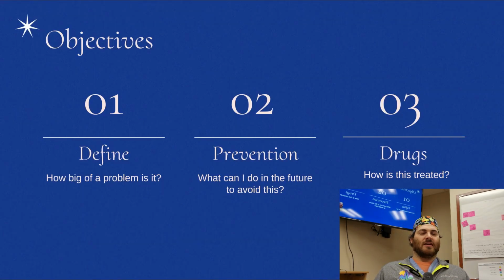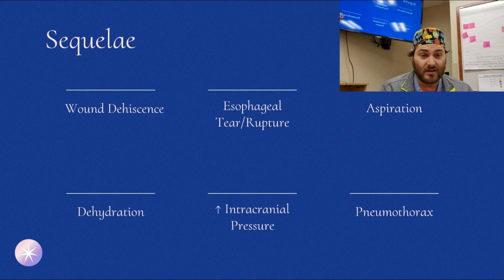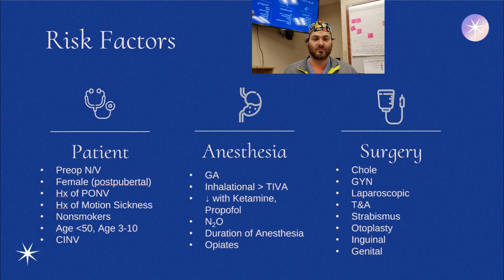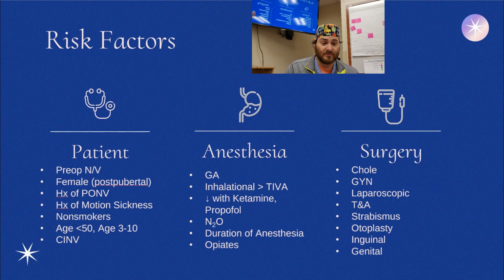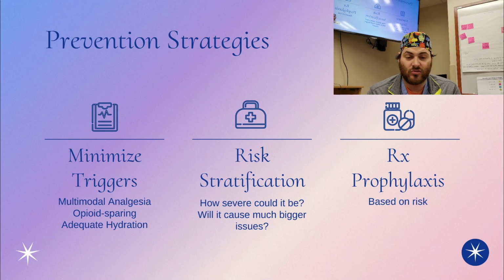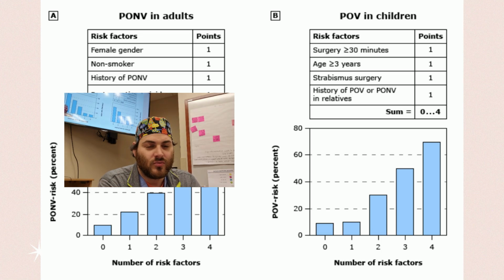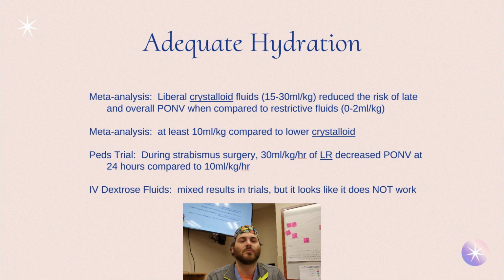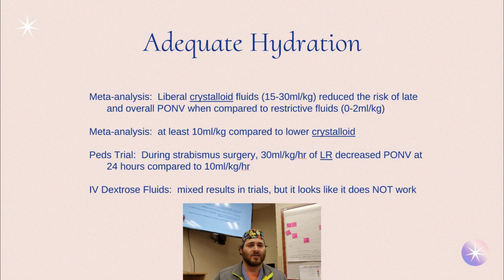Postoperative Nausea & Vomiting Part 1 - Random Anesthesia Topics with Dr. Robertson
I tackle the first half of my lecture about PONV.  We get into the how and why.  Look for Part 2 for the different drugs and techniques involved in prevention.